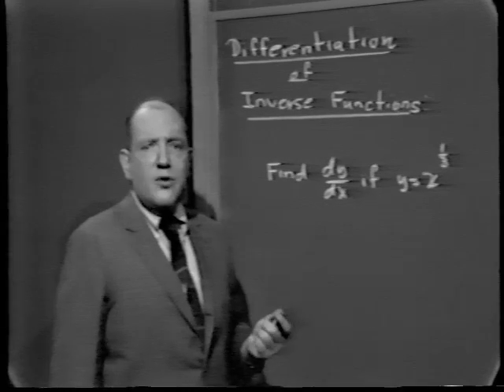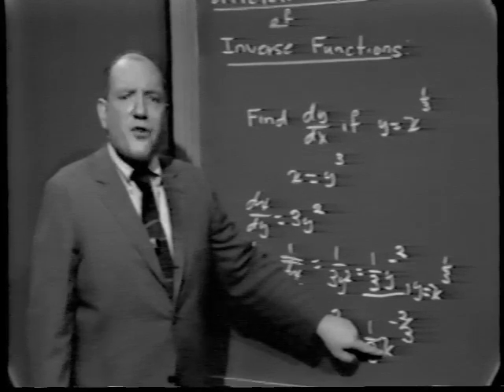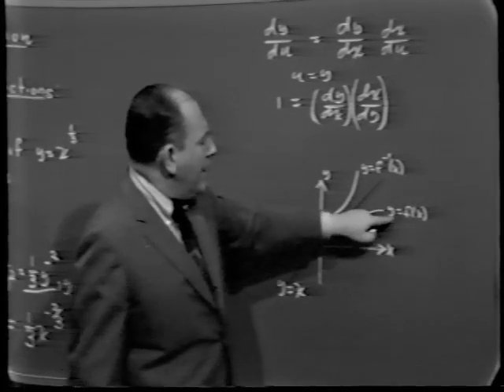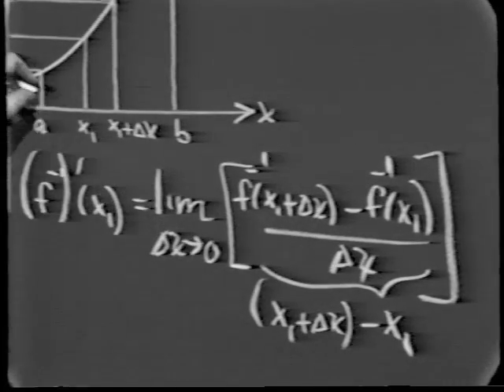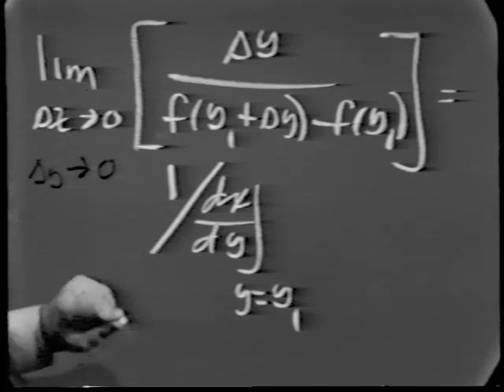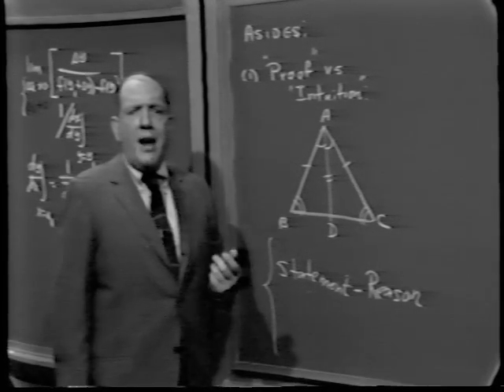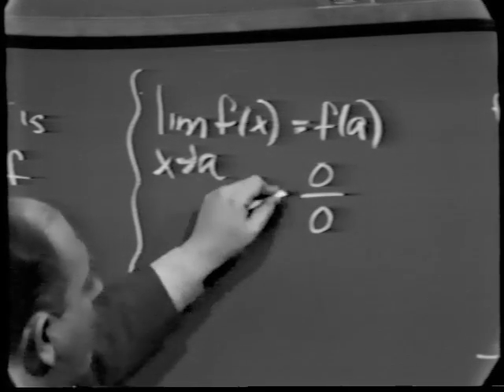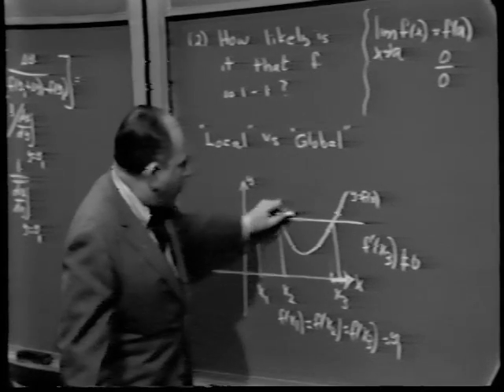Part II: Lec 5 | MIT Calculus Revisited: Single Variable Calculus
Part II: Differentiation
Lecture 5: Implicit Differentiation
Instructor: Herb Gross